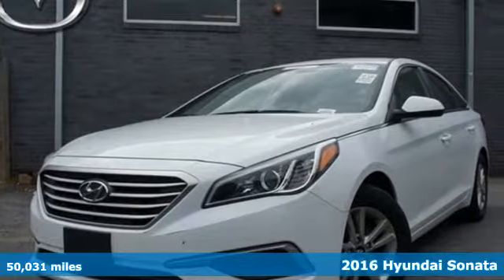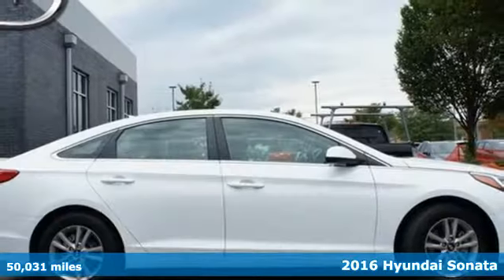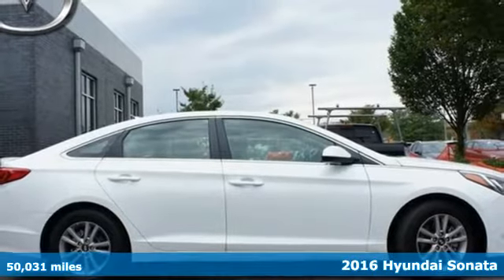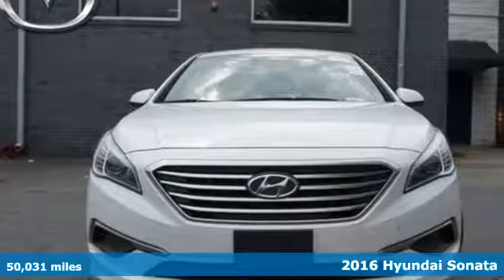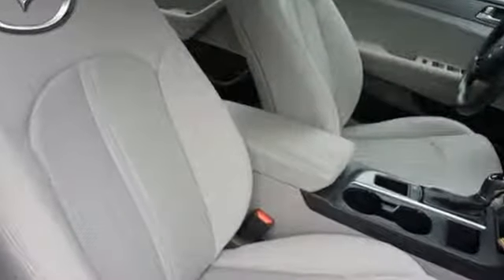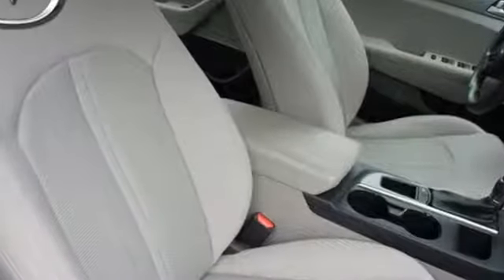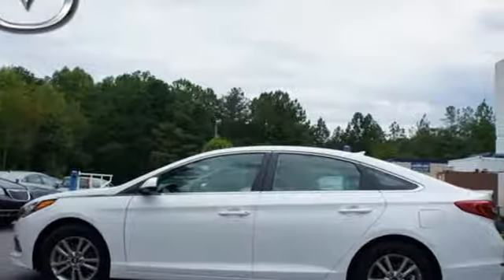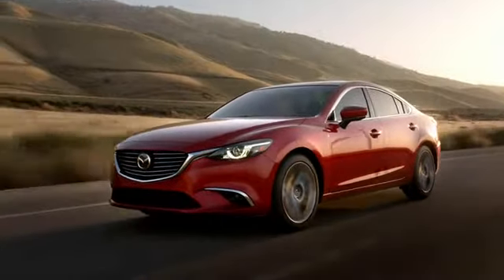Used 2016 Hyundai Sonata Roswell GA Atlanta, GA 4909P - SOLD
Year: 2016
Make: Hyundai
Model: Sonata
Trim: SE
Engine: 2.4L 4-Cylinder DGI DOHC
Transmission: 6-Speed Automatic with Shiftronic
Mileage: 50031
Stock #: 4909P
VIN: 5NPE24AF3GH372553
Recent Arrival! Clean CARFAX.brbr2016 Hyundai Sonata SE FWD 38/25 Highway/City MPGbrbrbrAwards:br * 2016 KBB.com Best Buy Award Finalist * 2016 KBB.com 16 Best Family Cars * 2016 KBB.com 5-Year Cost to Own Awards

Address:
11185 Alpharetta Hwy